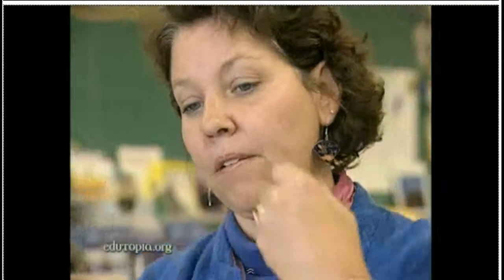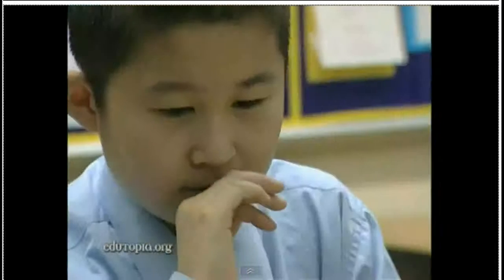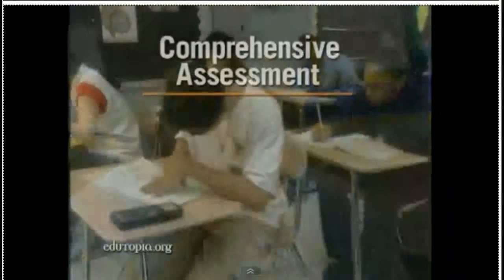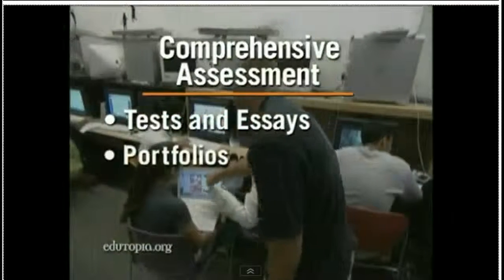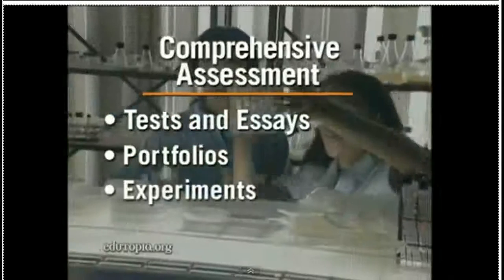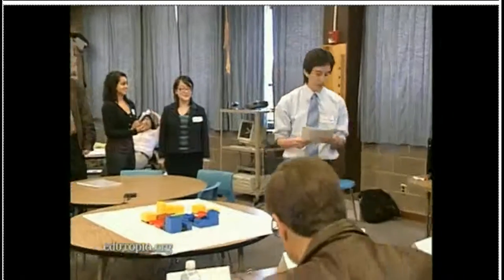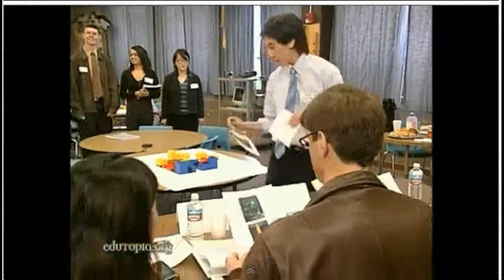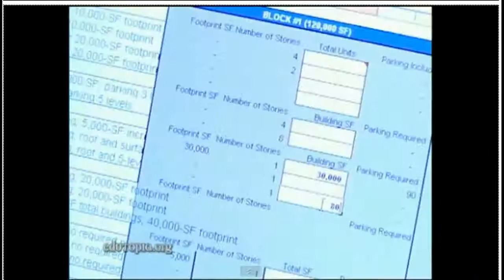Comprehensive assessment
learning analytics